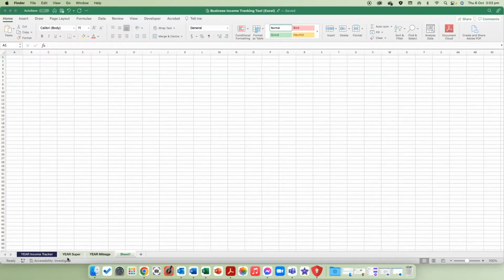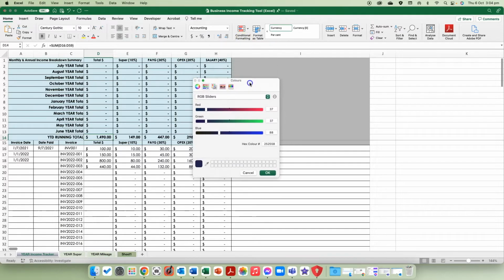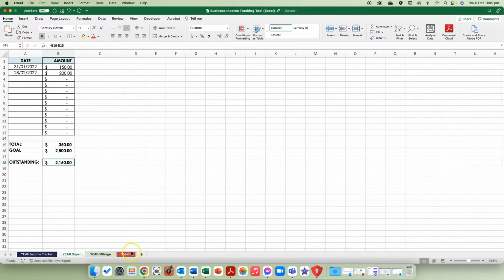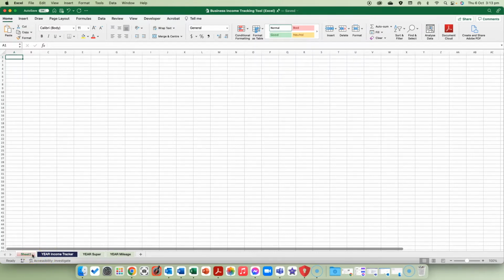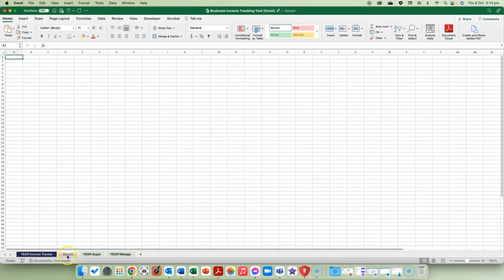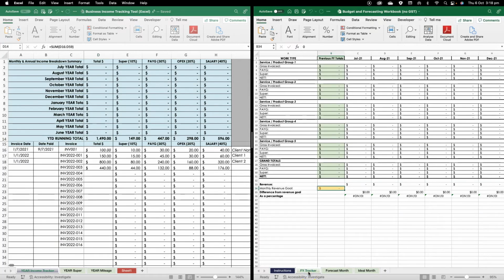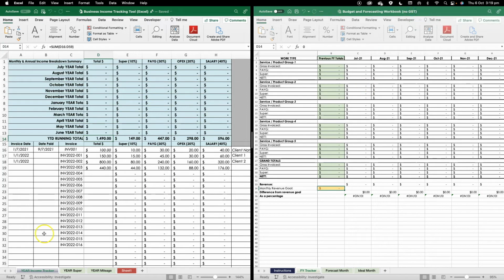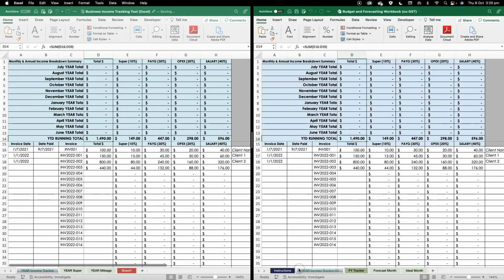Thriving Spreadsheets – Working with Worksheets in Microsoft Excel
In this video, I’m sharing some quick and easy tips you can use to customise the layout of your worksheet tabs in workbooks you create in Microsoft Excel.

If you have multiple sheets inside an Excel workbook, being able to colour code, move and organise the sheets so that they suit the data, or how you work through them, is really handy.

We cover colour coding the tabs to your brand colours (super easy way to reinforce your brand messaging!), as well as moving the worksheets both inside the same workbook and between workbooks. I share how to move the worksheets around using both a drag-and-drop method, and a menu option.

Being able to work with these tools will help you to create more aesthetically pleasing Excel workbooks, and keep things as organised as possible. This is really handy if you have large workbooks with a lot of information!

Remember that I am working on Microsoft 365 Business on the desktop, using a Mac, so if you are using a PC or the web versions, or a personal/school/home version of Microsoft, your layout may look a little different. However, all versions of Excel should let you do these functions.

TIMESTAMPS:

00:00 Introduction
00:56 Colour coding your worksheet tabs
02:59 Moving worksheets within the same workbook
04:49 Moving worksheets between different workbooks
07:42 Summary

ABOUT ME

I’m Marianne Tansley, an Online Business Manager (OBM) specialising in Microsoft 365 and Simplero support and systems.

As a passionate problem solver, I love helping business owners like you get more bang for your buck from practical and easy to use tools and systems, so that you can focus on what you do best. It’s about saving time and energy, and making sure that your business processes fit with who you are, what you do, and how you work!